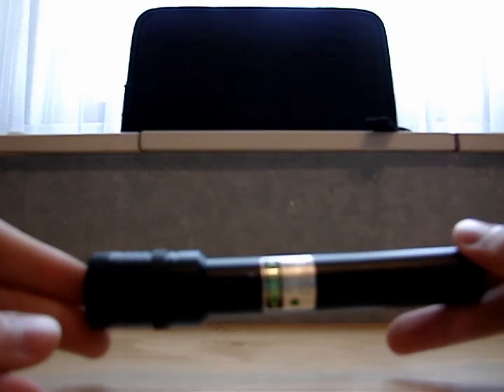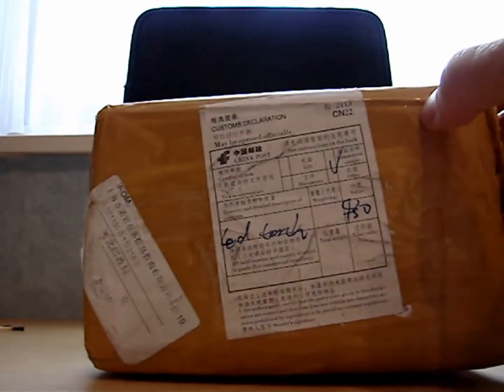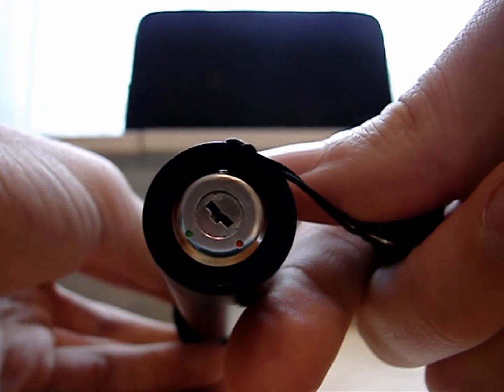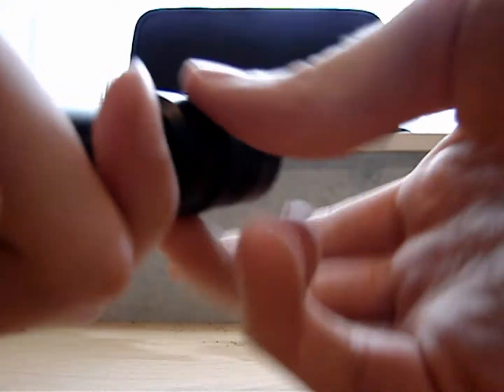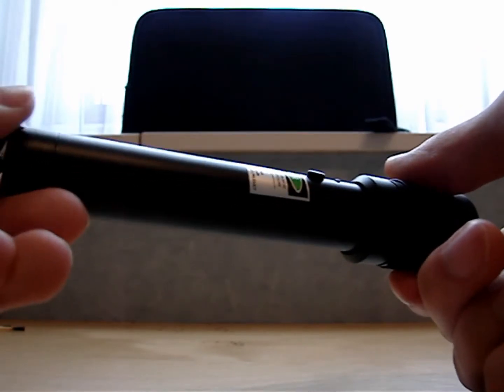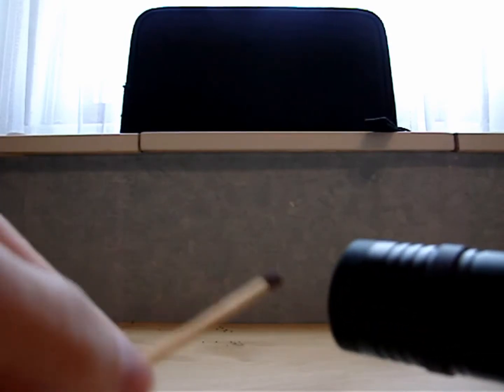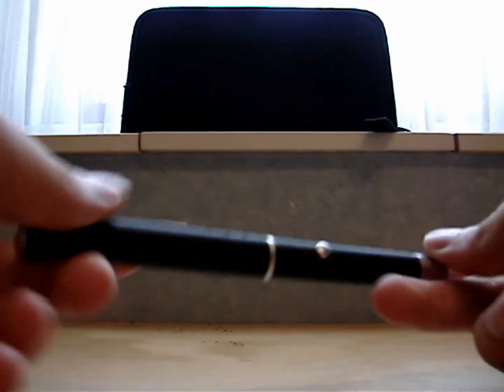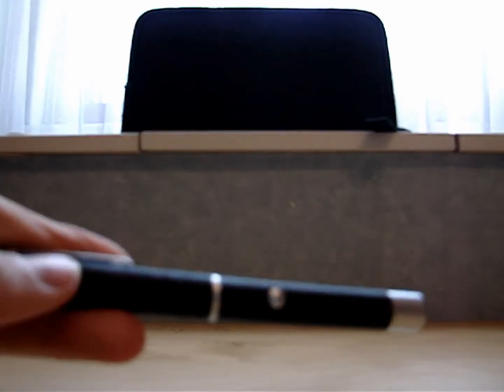500 mW green laser review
I will review a laser I bought on Aliexpress (china)
I made a mistake in the video, it wasn't $ 49  but $43.
Please let me know what you think comments are welcome.
Questions are also welcome.